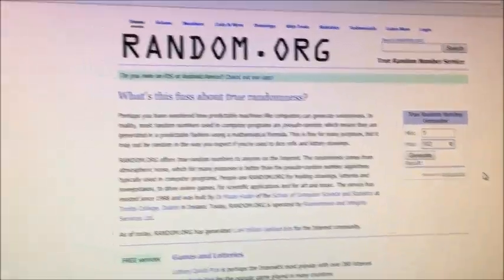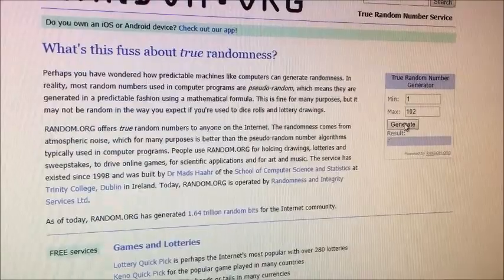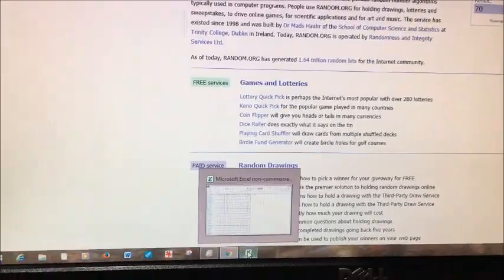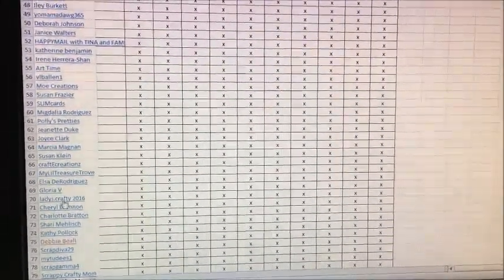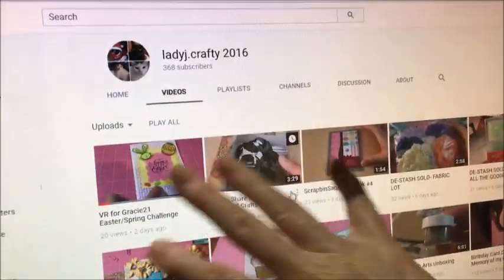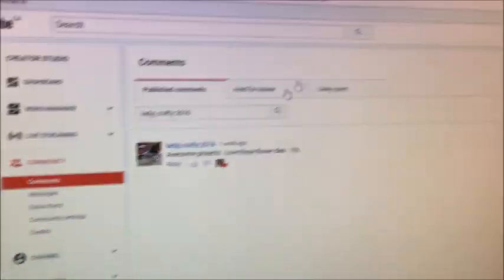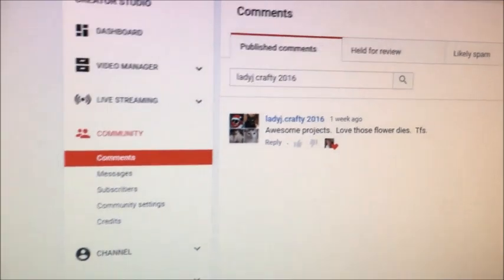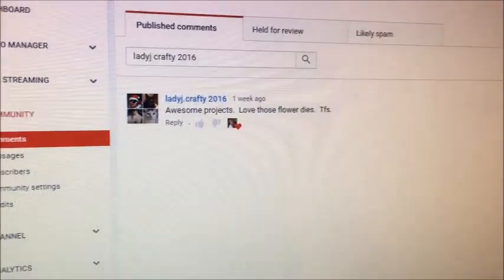Cottage Cutz Spring YT Hop Prize Winner Announced!!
📌 Music
Song Titile: Greeting the day with a Smile